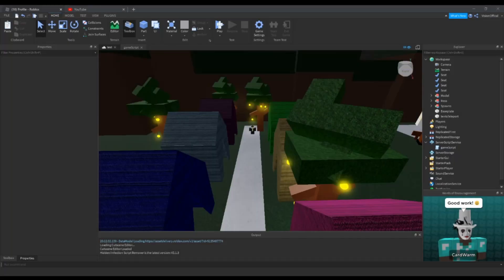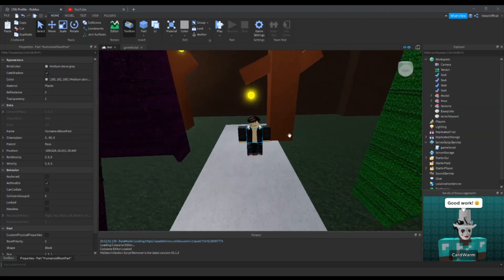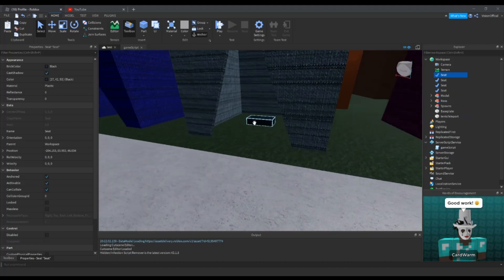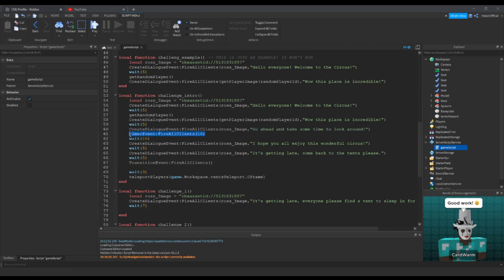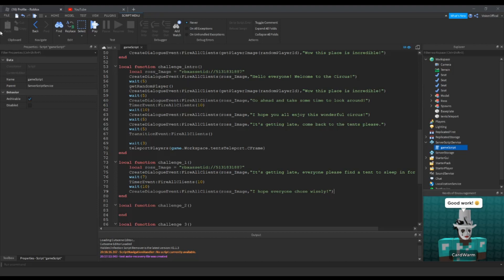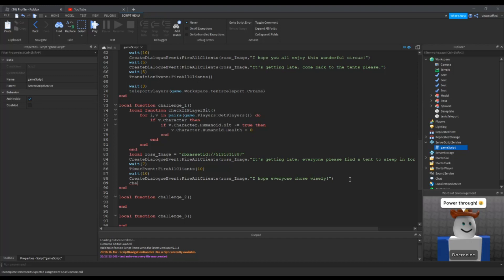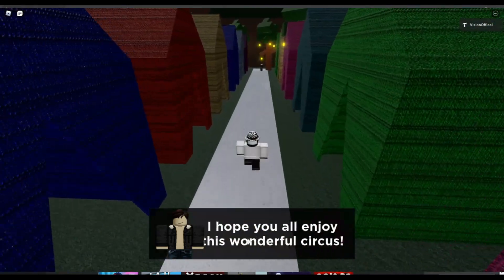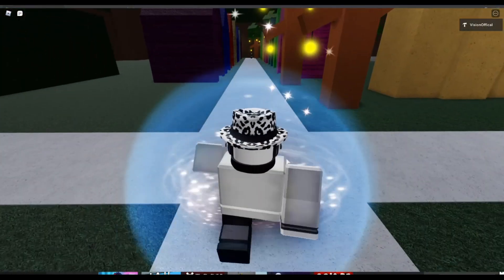How to Make a Story Game in Roblox (Part 4) [Challenges]